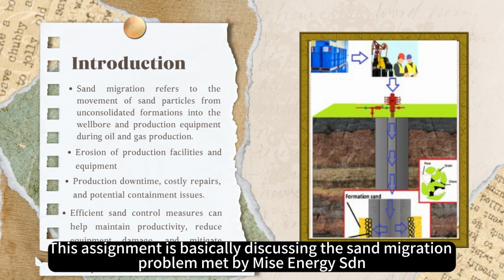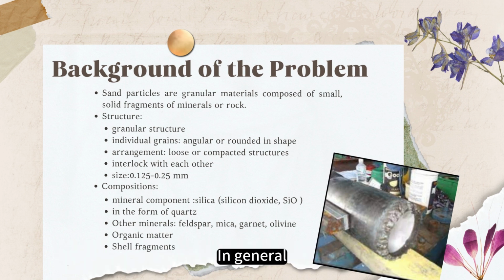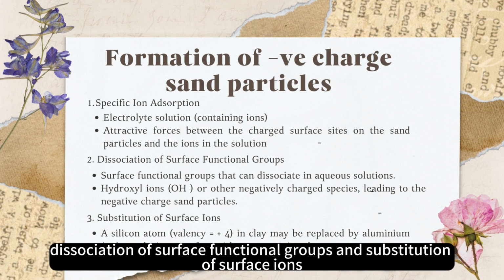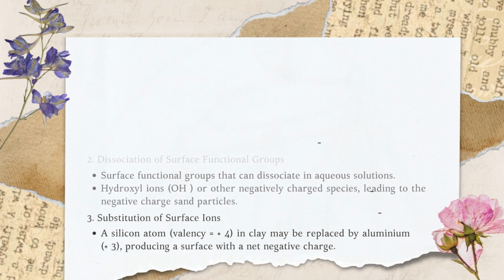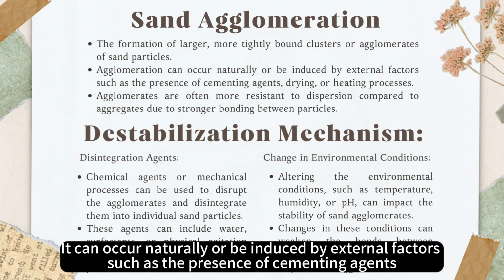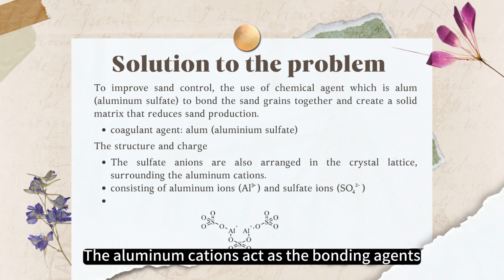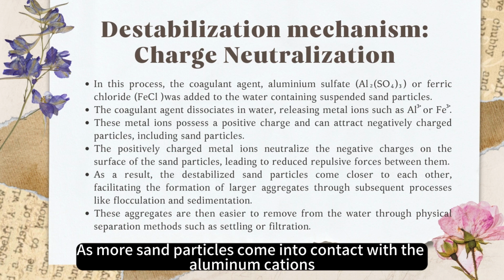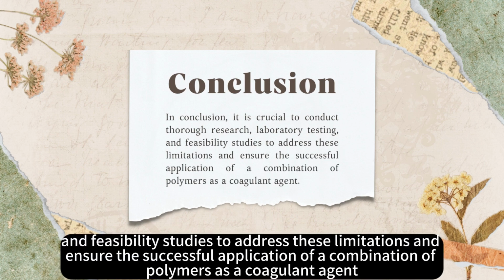Group 12 - Surface and Colloid Assignment (PBL)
Group Members:
1. NEO HUI LING A20SC0186
2. NURUL ATHIRAH BINTI KHAIRUDIN A20SC0203
3. LIEW JIA YI A20SC0120
4. TAN JING XUAN A20SC0396